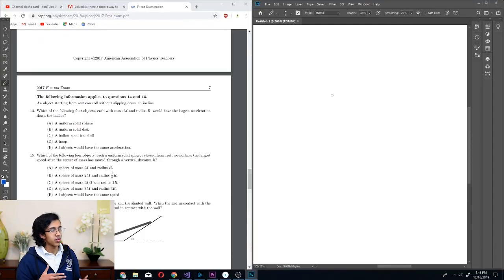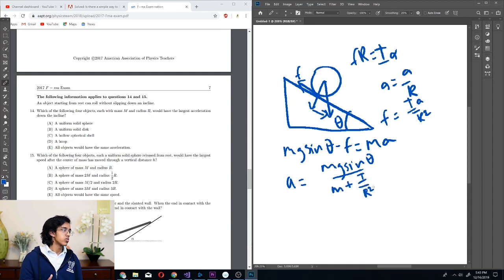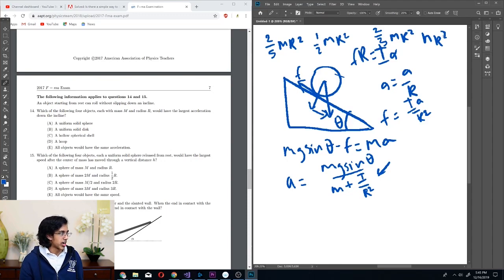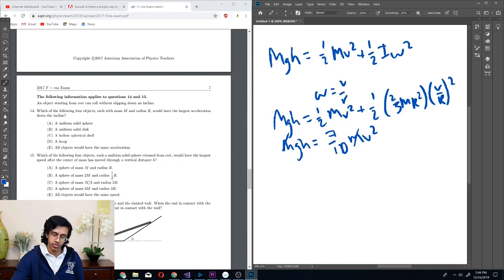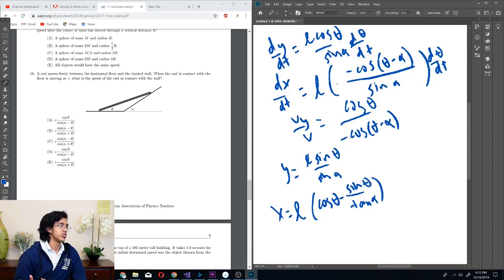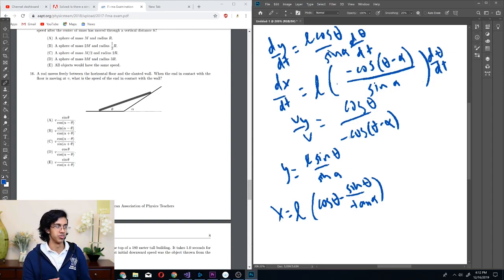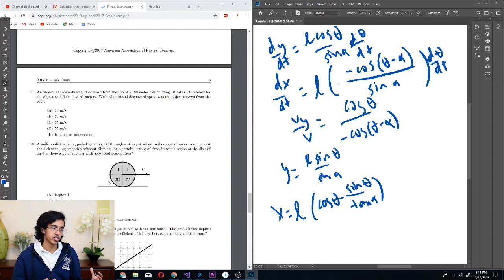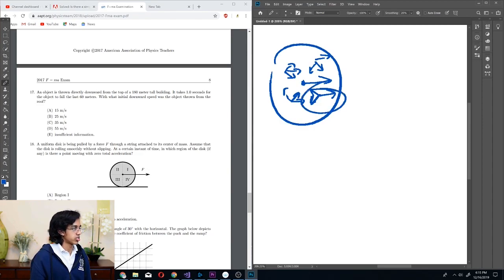F=ma 2017 Problems 14-19 Walkthrough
I explain the solutions to Problems 14-19, which mainly covered rotational motion questions. There was also a related rates problem that was relatively difficult, so if you guys want to read more about related rates here is a good source